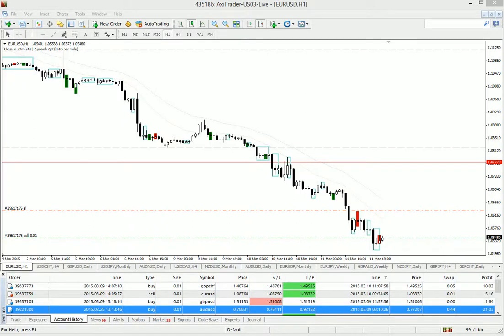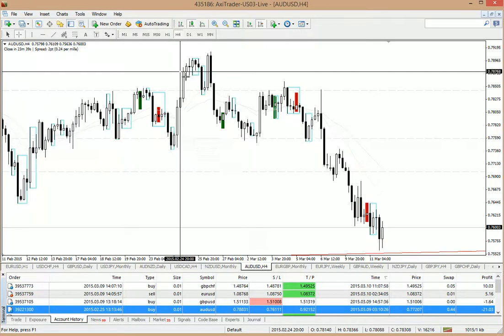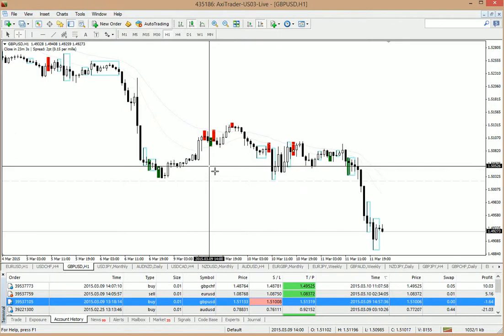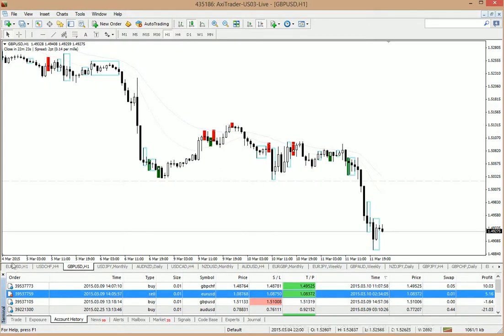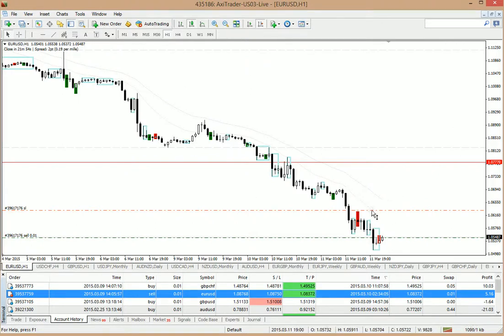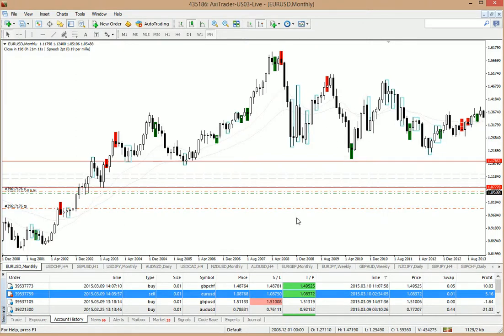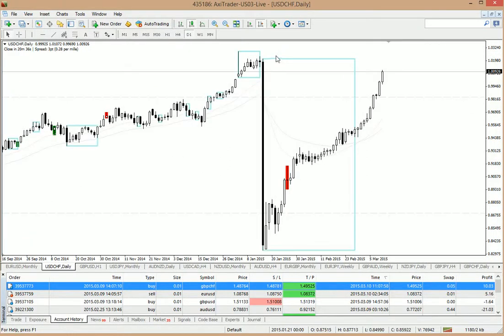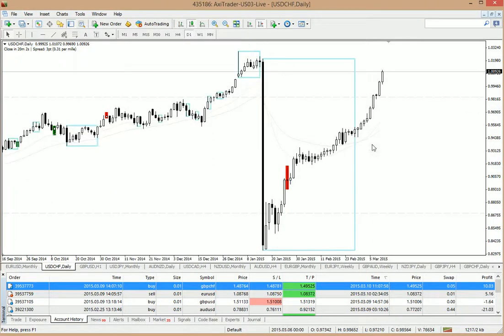2015 Day 71 EURUSD GBPCHF GBPUSD AUDUSD